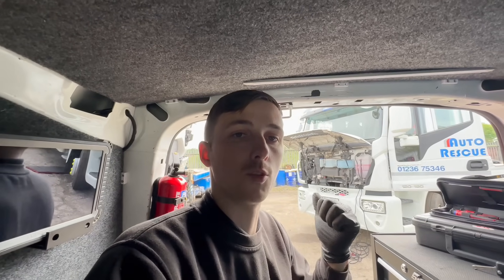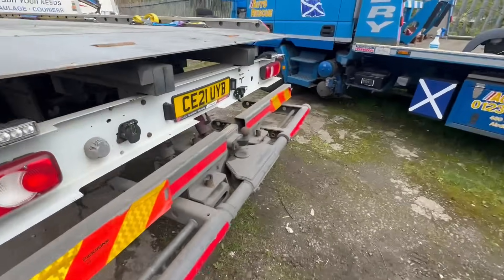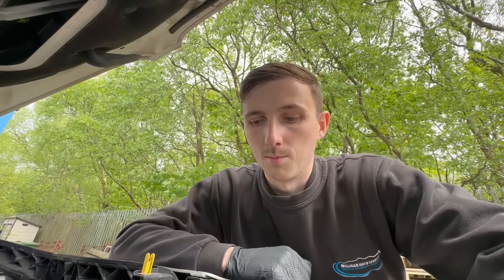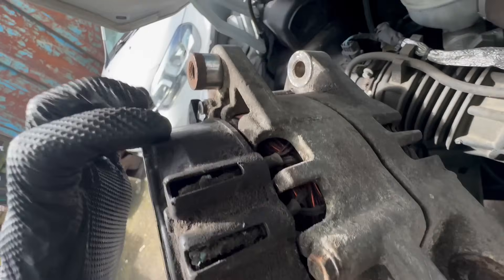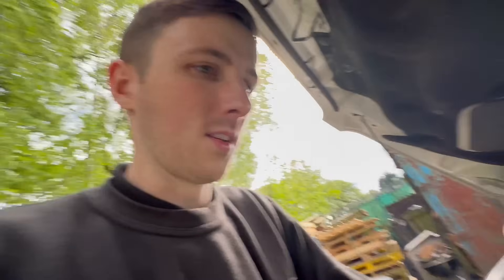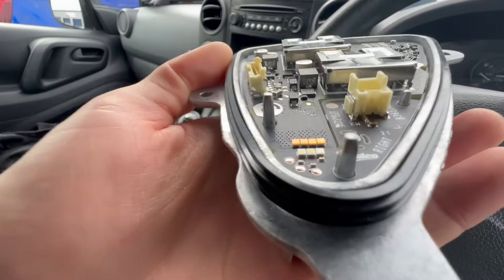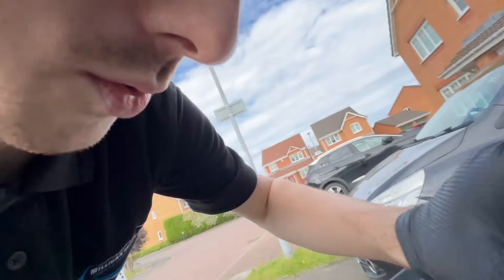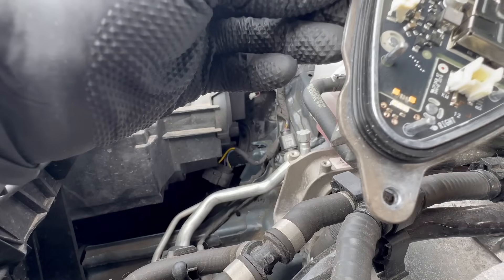Why you shouldn’t fit used parts ! - Fixing a vehicle that is under warranty 😯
use the following links below for a discount on both diagnosic machines

ArtiDiag Pro：

Phoenix Plus ：